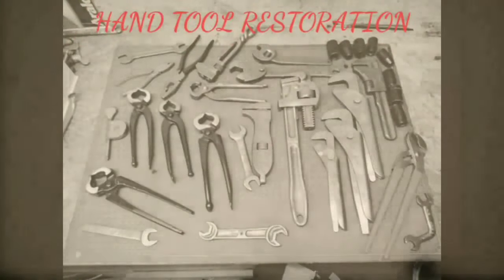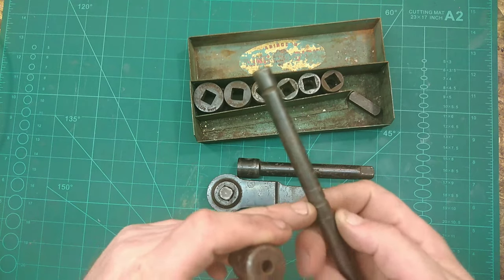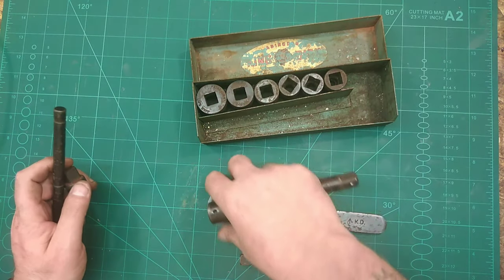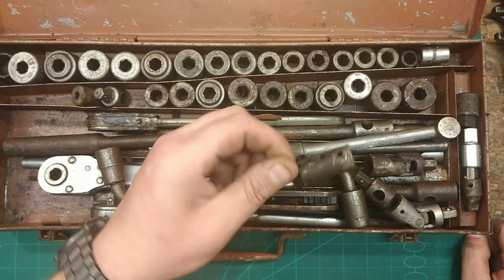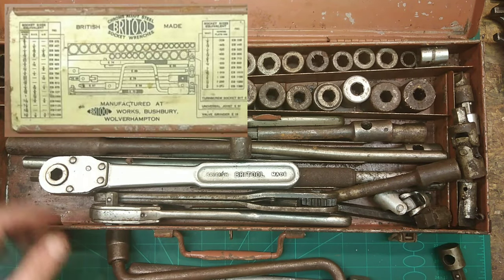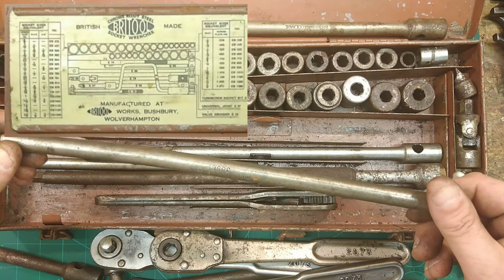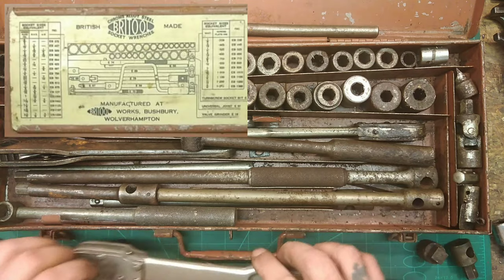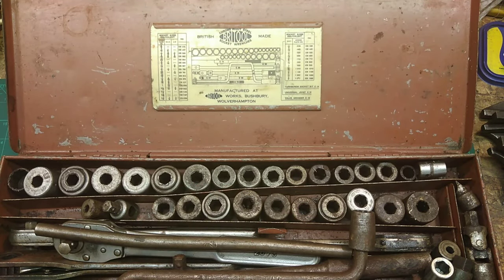Rusty vintage Ww2 britool hex socket King dick and future restorations part 2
Hand tool restoration tool haul complete weeks worth of bargains eBay wins Ford billings wizard